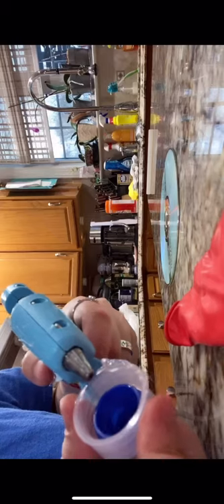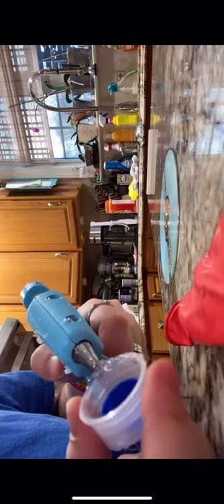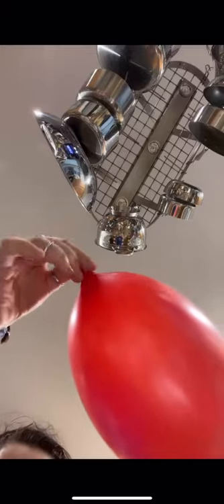The Virtual Classroom: Balloon Hovercraft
Science teacher Becky Hutchins has used everyday objects from her kitchen to teach her students all about air pressure. in an online demo. After Becky’s demonstrations, students brainstormed experiments they could do at home and discussed their ideas together as a class. In this film, a student conducted a balloon hovercraft experiment to demonstrate the "air cushion" principle that makes hovercrafts glide.